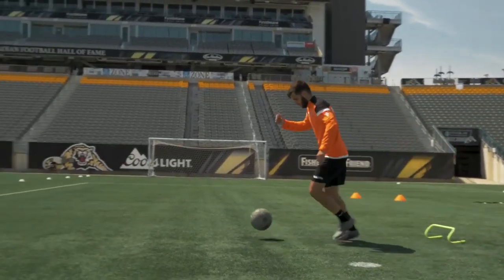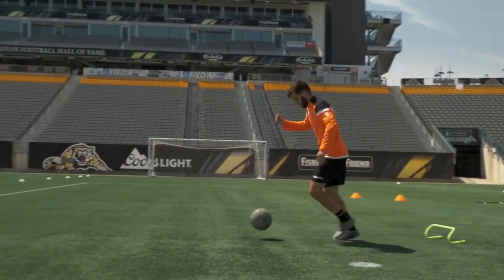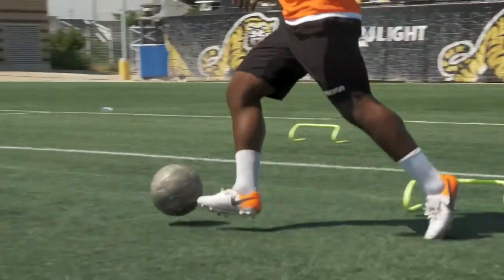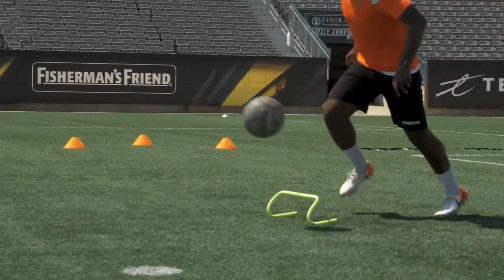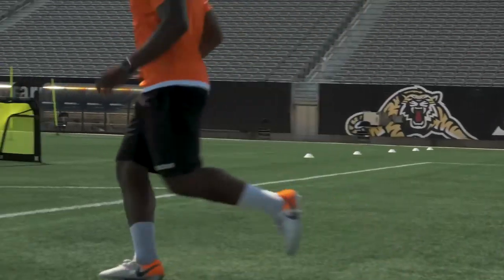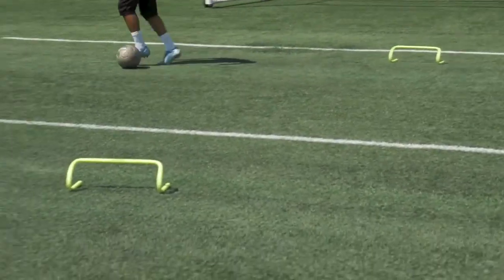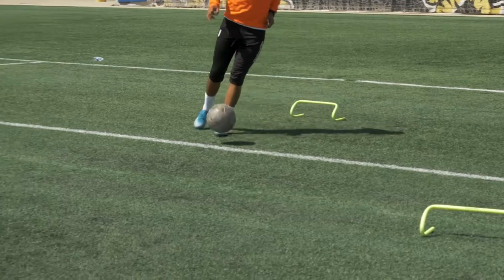Learn to Train: Soccer Coordination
Lets the pros of Forge FC help you train, practice and play better!